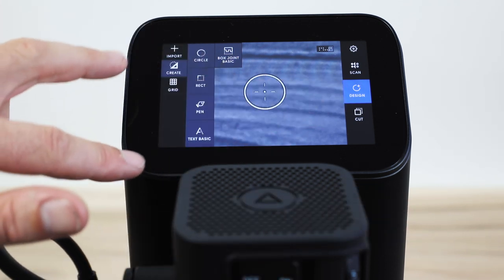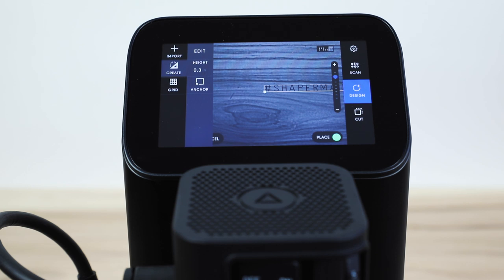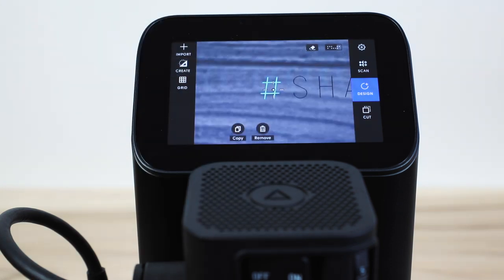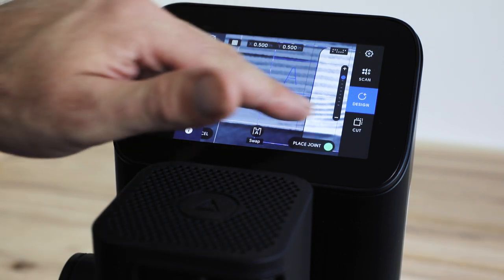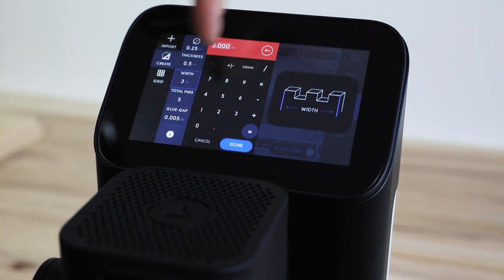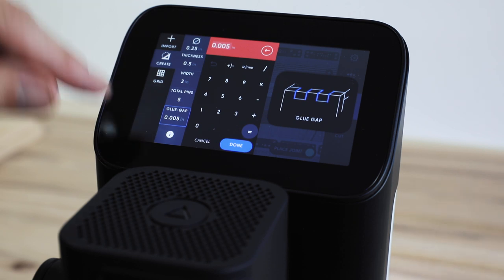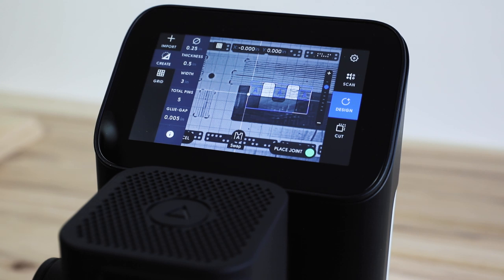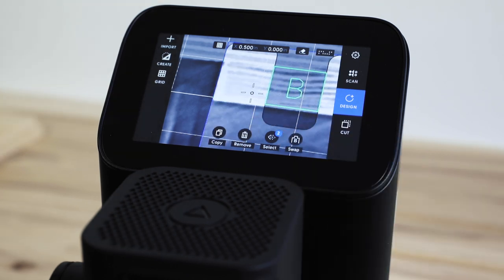Shaper Origin: Walkthrough of Golden Gate Update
Sam provides a complete walkthrough of all the improvements included in our latest software update: Golden Gate.
In addition to improving Origin’s performance and stability, this update introduces Extensions to Origin, starting with two powerful time-savers: Box Joint Basic and Text Basic.

Box Joint Basic Extension: make box joints with ease on-tool—no computer or physical templates required! Input your parameters and Origin will automatically generate the cut paths for both sides of a box joint. Watch a complete walkthrough of this powerful Extension
Text Basic Extension: adding single-line text to your next project is now a breeze. Just type in your text and Origin will automatically generate an engraveable cut path.

Not in North America? Join our mailing list to be notified when Origin becomes available in your country:

Shaper Origin combines computer-guided accuracy with hand-held familiarity. Cut with unparalleled precision, flexibility and efficiency.